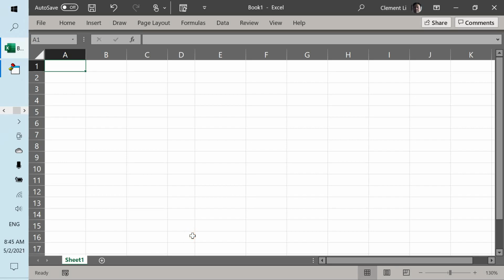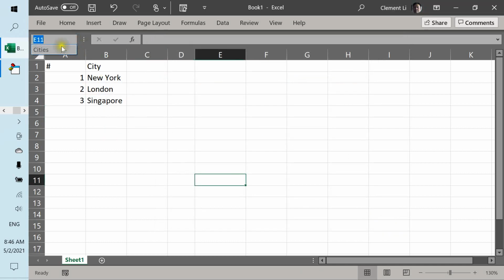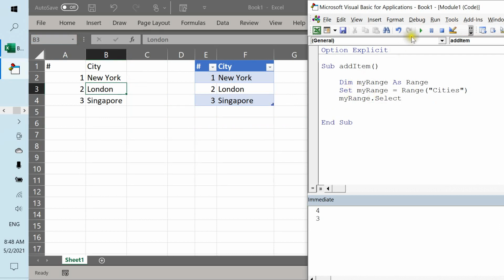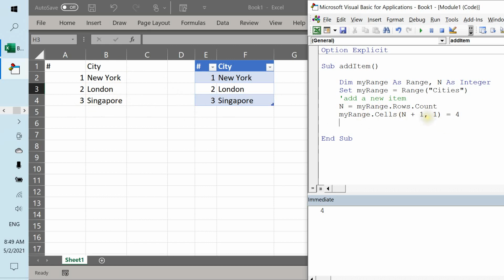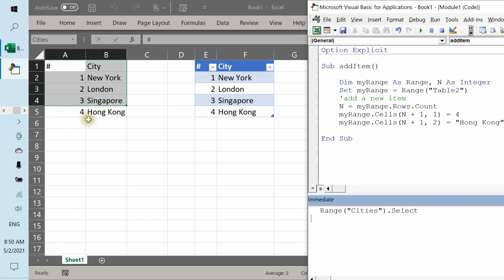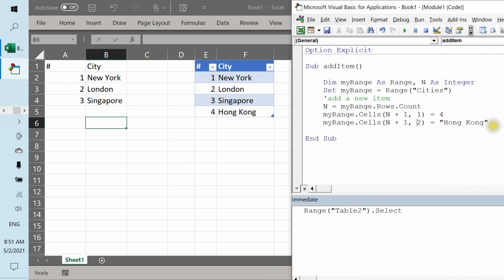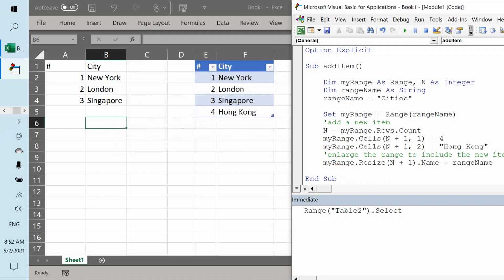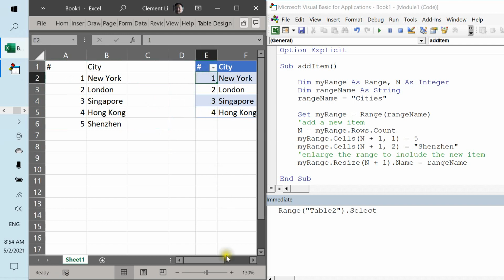Excel Tricks 015 - Difference between "Range" and "Table"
In Excel VBA, you can use either "Table" or "Range" for defining data range and the manipulations. There are some differences though ...